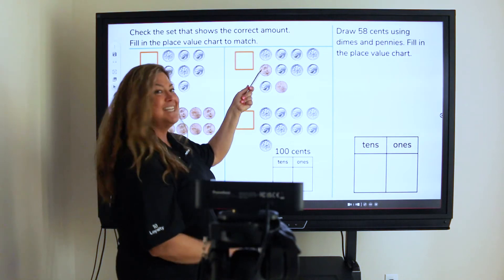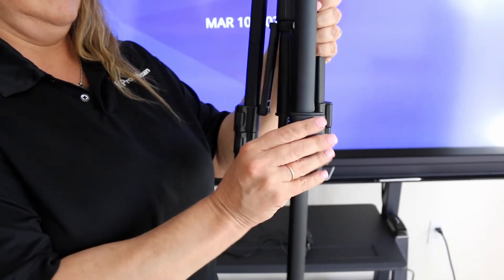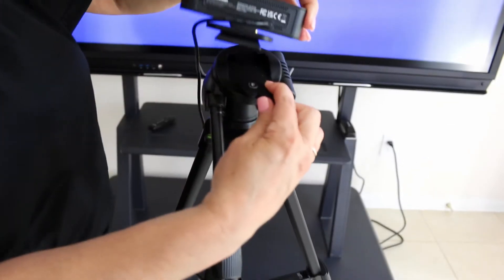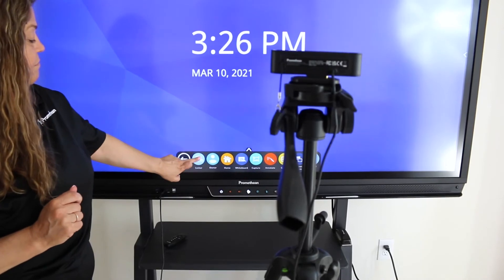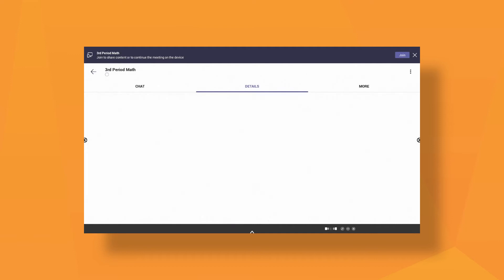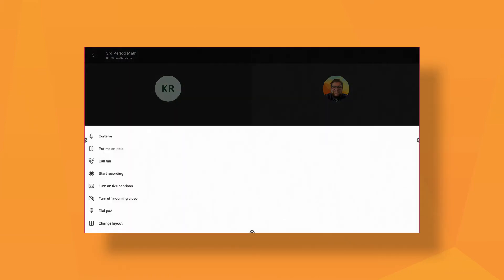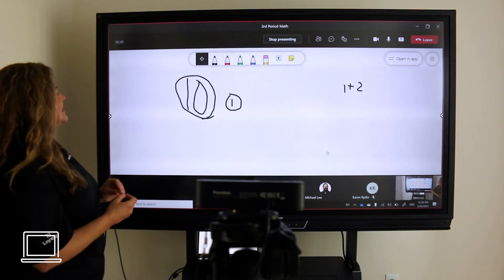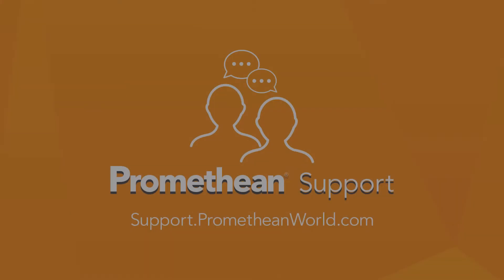Promethean Support: How to set up the Distance Learning Bundle with Microsoft Teams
In this video, we will show you how to assemble the tripod, attach the webcam, and how you can use the Microsoft Whiteboard app to create an engaging environment at a distance.